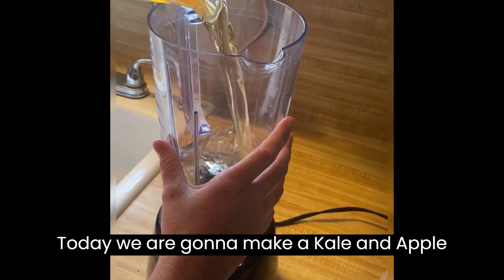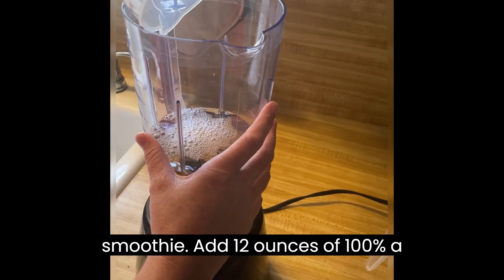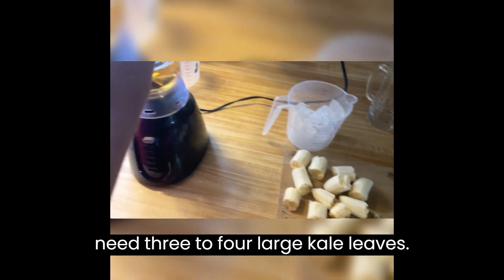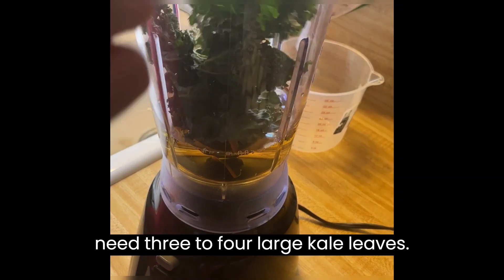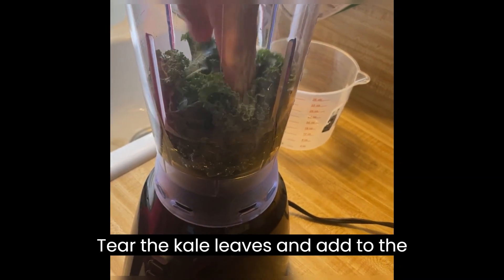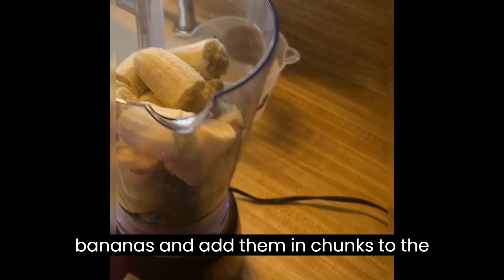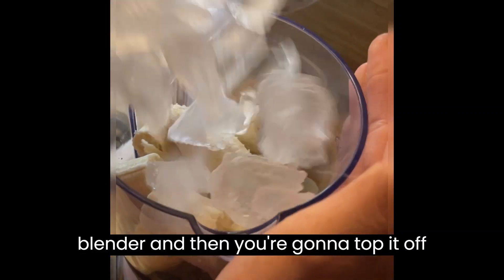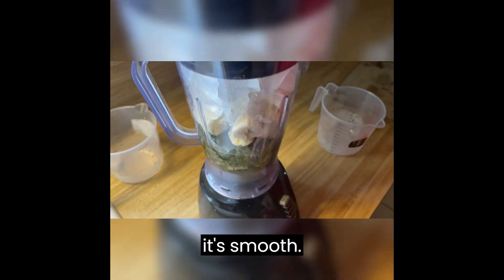Kale and Apple Smoothie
Ingredients:
- 12 oz. of 100% apple juice
- 3-4 large kale leaves (stem removed)
- 3 bananas
- 2 cups of ice
Directions:
1. Add the apple juice to the blender first.
2. Tear the kale leaves and add to the blender.
3. Peel the bananas and add them in chunks to the blender.
4. Top smoothie with ice.
5. Blend until smooth. Serve right away.